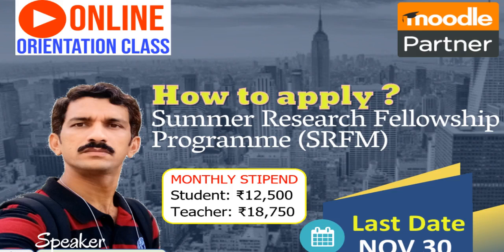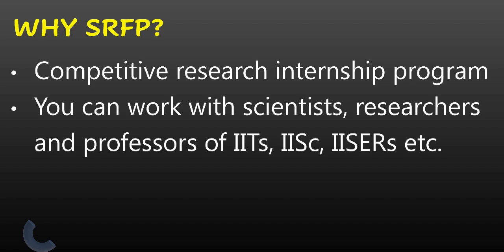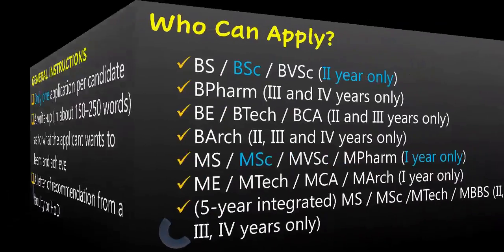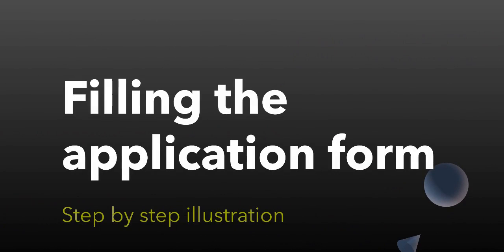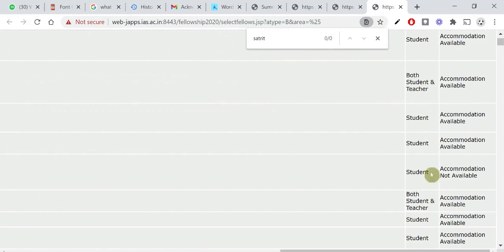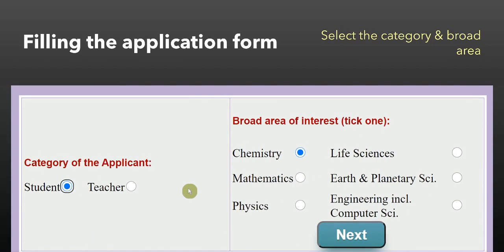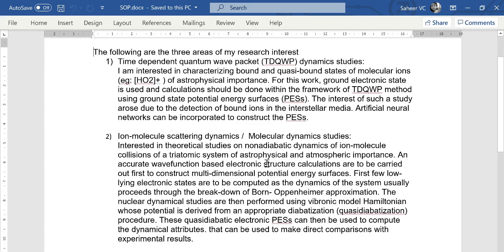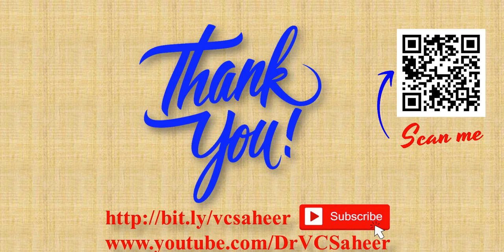Time to Apply for Summer Research Fellowship Program. Step by step demonstration by Dr. VC Saheer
How to crack Summer Research Fellowship Program (SRFP) 2020 of Indian Academy of Science?  (Step by step explanation)

Monthly stipend (Around 20,000)

Keep the following documents ready with you before application
1. Marksheets from Std X onwards  (scanned copies, file size less than 700kb)
2. A write-up (in about 150–250 words) as to what the applicant wants to learn and achieve
3. A letter of recommendation from a faculty or HoD (For Students)